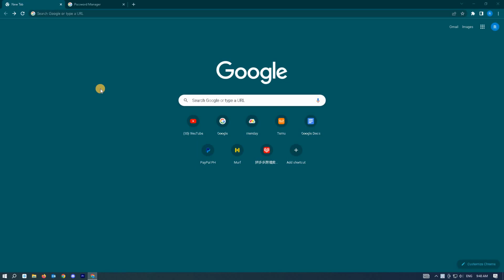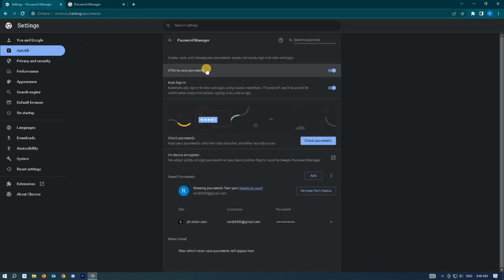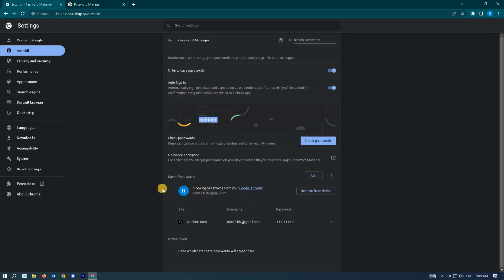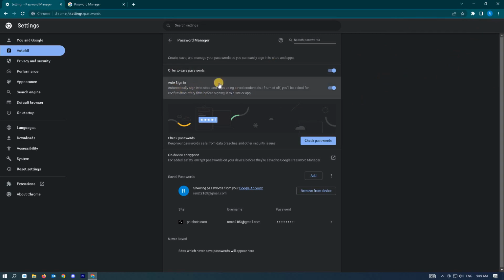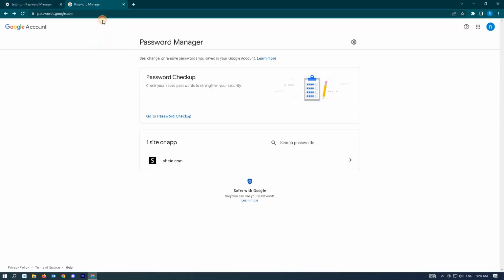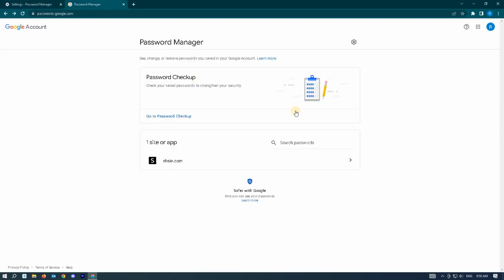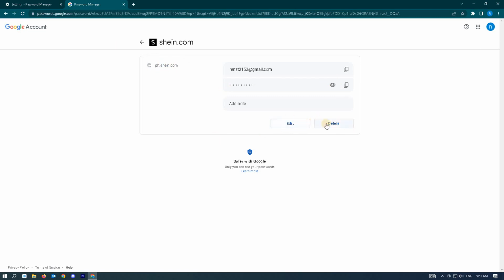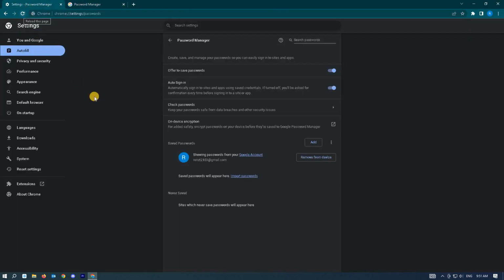How To Delete All Saved Passwords On Google Chrome (2023)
How to delete all saved passwords on Google Chrome is covered in this video.